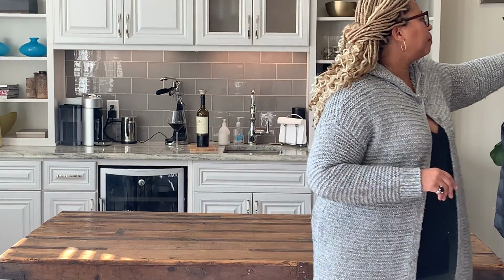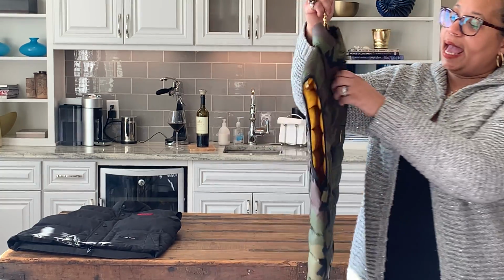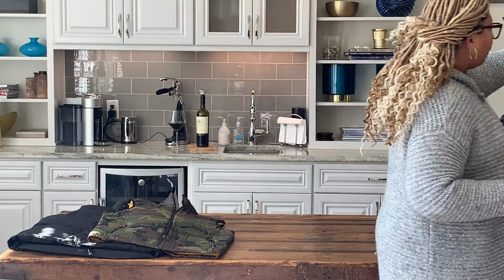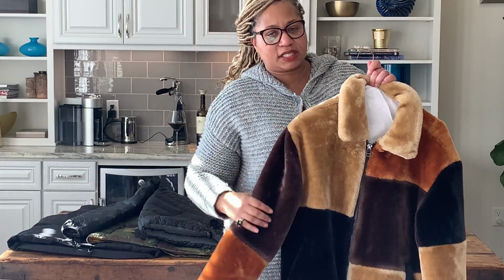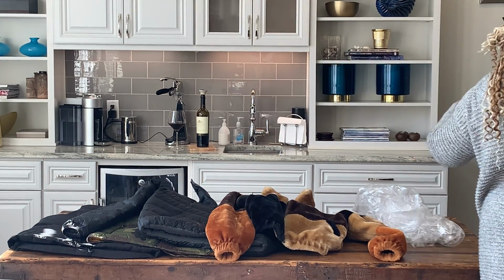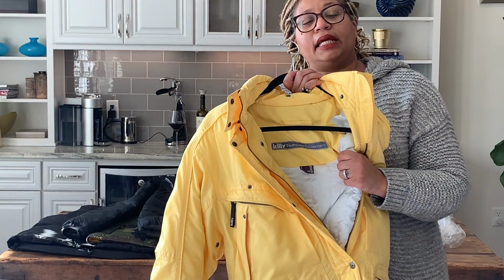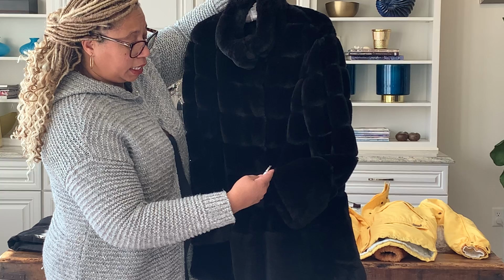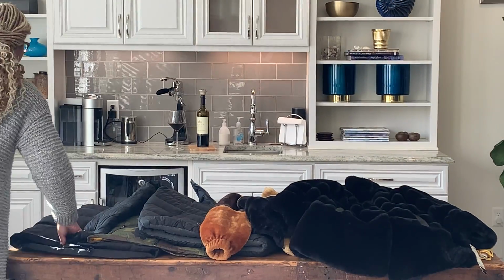QC Consigns Wine Down Friday Product Review March 26th, 2021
Welcome to QC Consigns Wine Down Friday Product March 26th, 2021 " Grab a glass of wine sit back and relax!"
Wine Down Friday is a product review reel that shows off QC Consigns on line consignment store's present inventory.
Inventory you can shop to day.  Shop these items and more by going to:
Shop us at: Ebay.com/str/qcconsign
Help keep our small business up and running by liking our post, following us and sharing our post on Facebook, You Tube, Instagram, Linkedin, and Twitter.  Most importantly we would love for you to Buy, Buy, Buy

 Shop our entire inventory only on Ebay

You can shop our other stores with great product as well